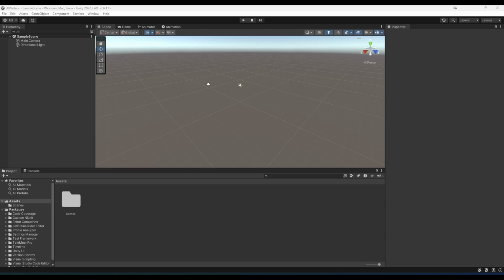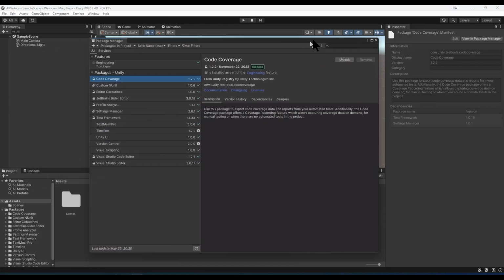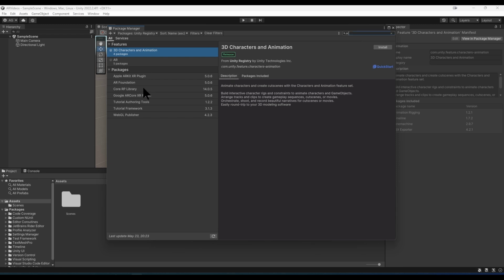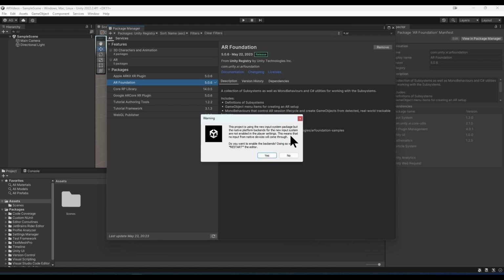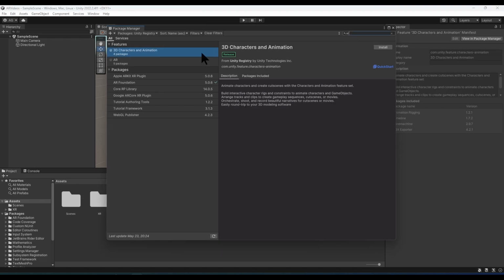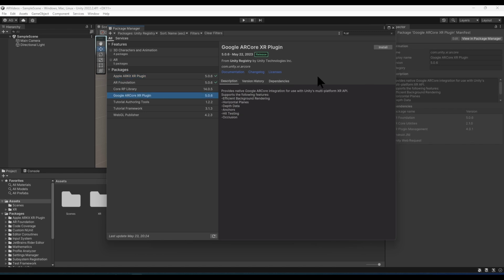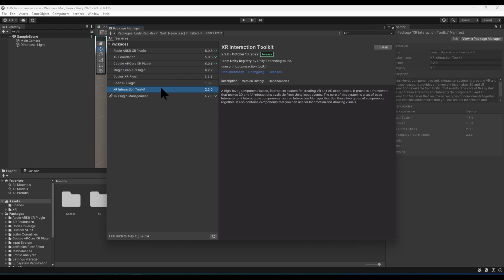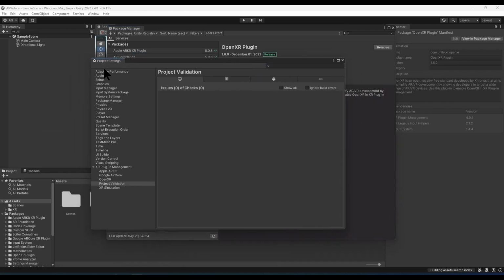Unity AR Installing Packages